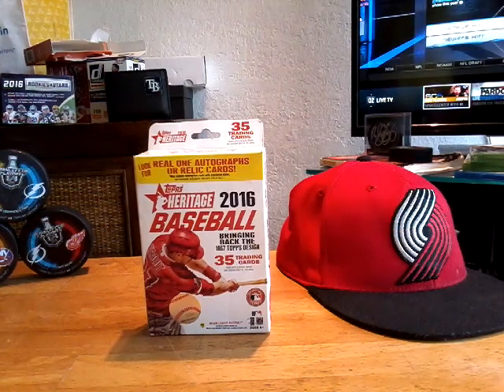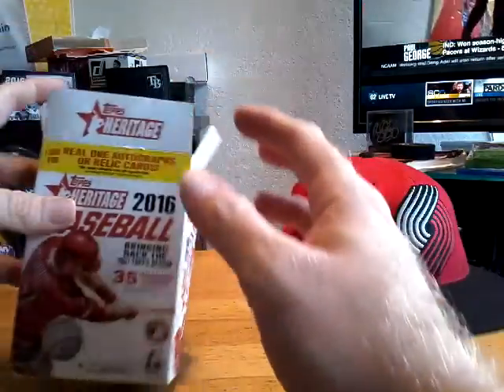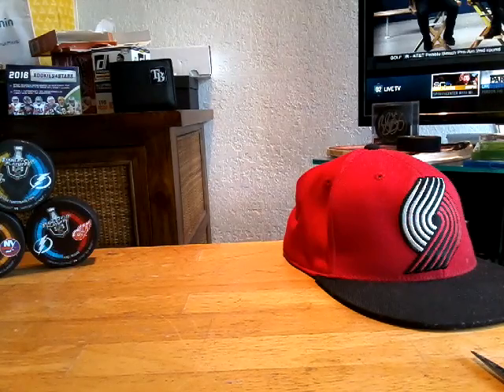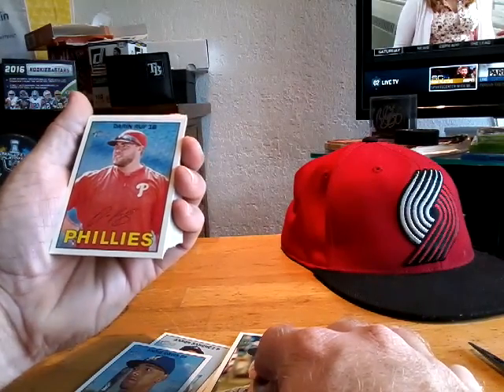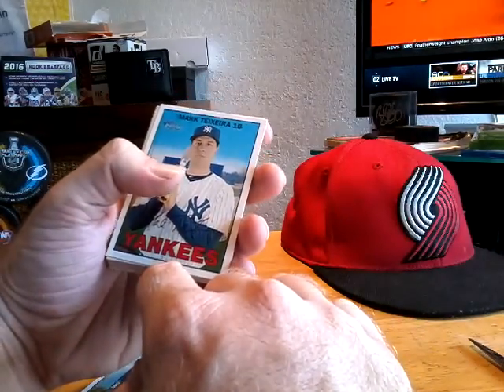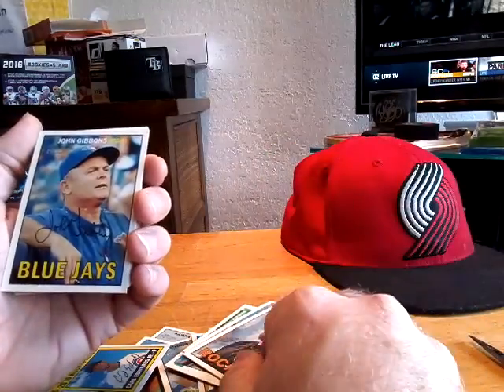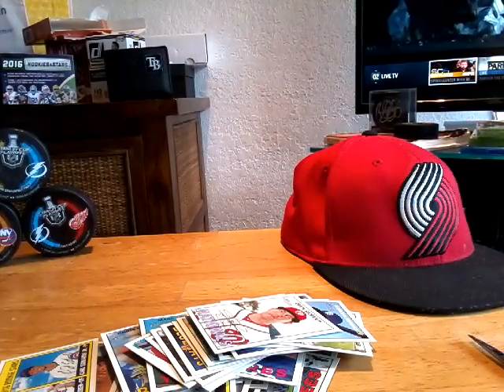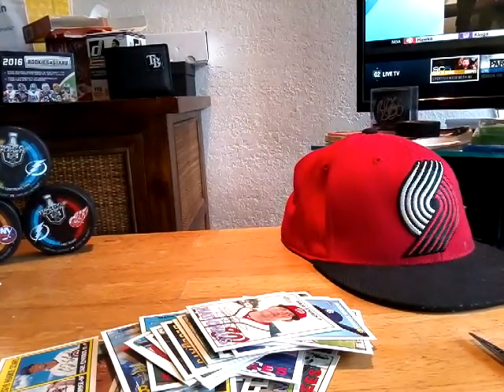Opening 2016/17 Topps Heritage Baseball (From Kmart)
TL;DW Throwback design, decent looking cards. Neat looking throwback fake autos, but no real auto :(

I walked around the desolate wasteland that is Big Kmart in Kona. I was able to find a small trading card section, while being mostly empty I picked up this pack of Tops Heritage with the throwback 67' card design.I believe you are supposed to get an auto in the box which I did not, I also lost the receipt so oh well. For like 11 bucks marked down from 20 it was a fun box until there was nothing special. I will be back to Kmart to scope there selection again.